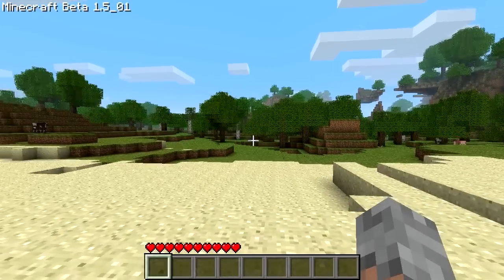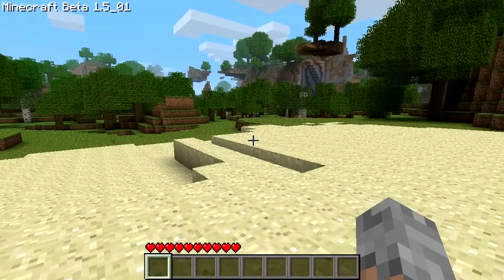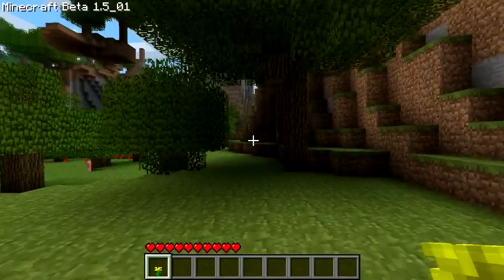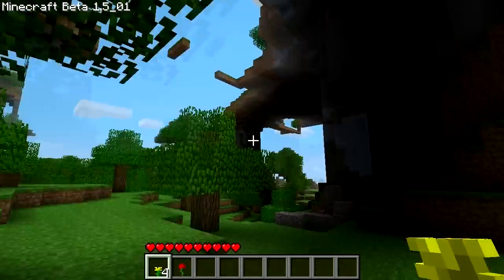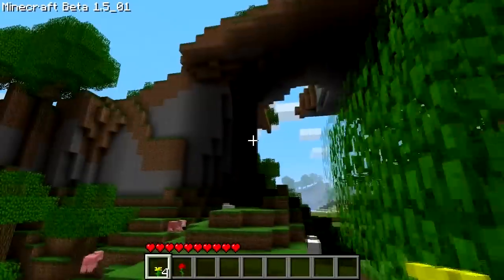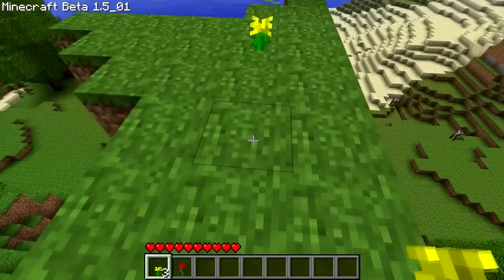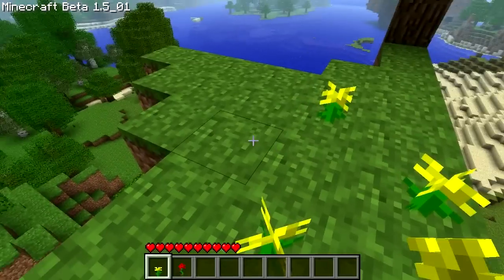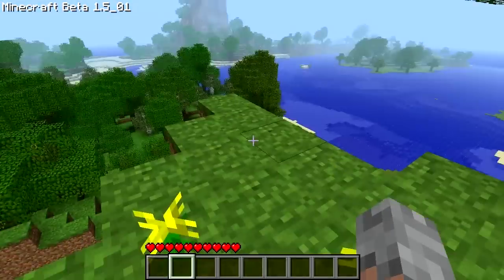BRFa02: Constructing the Garden of Harmony! An Epic Adventure. Minecraft.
BRF (By Request Friday) is a series by me, requested by you. It comes out every Friday. If you want me to build something, or do something, or go somewhere, you request it on the most recent BRF video and I'll do my best to do one of them next friday.

In this episode: I load up the seed "Jigarbov" and go on an adventure to construct the Garden of Harmony. Come with me on this grand journey. On a more personal note, it was fun to do something other than station tech videos for once :p.

Epic Music: Mistake the Getaway
Harmony Music: Long Road Ahead

This wont work if no one requests anything! So make sure you do! Or at least tell your friends, so they will. ;D